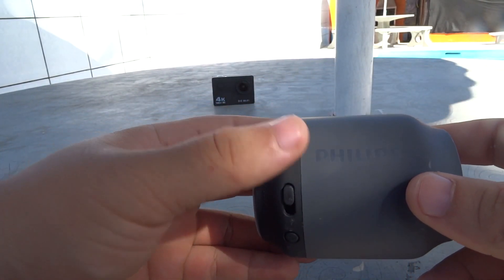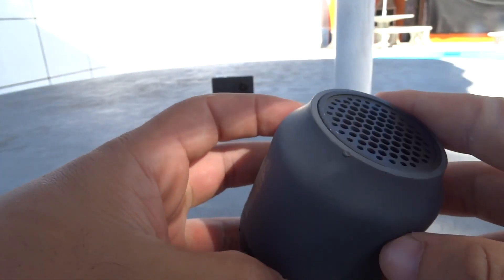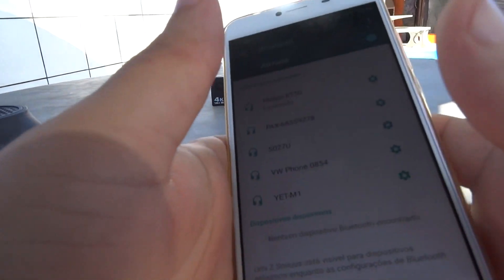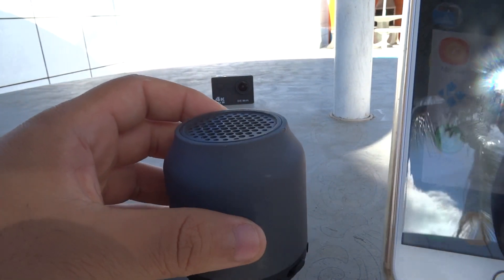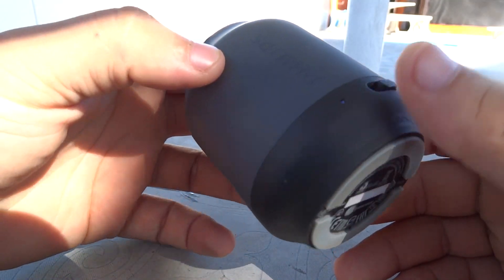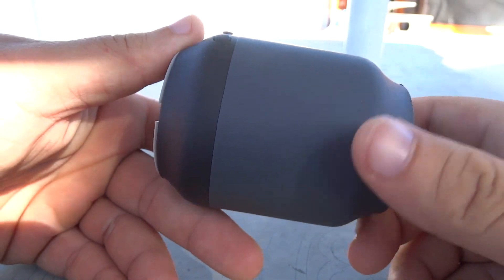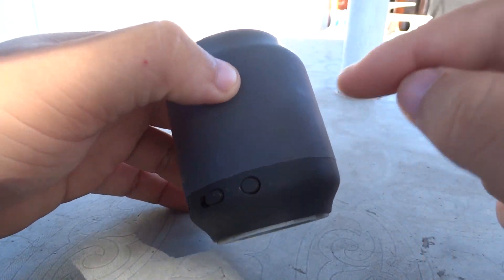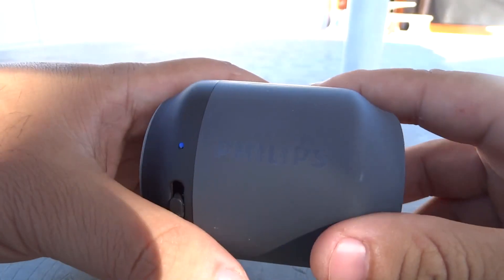Caixinha Bluetooth Philips BT50 Top!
Ótima opção de caixinha de som para quem não quer gastar muita grana, mas não abre mão de qualidade, segue link abaixo.